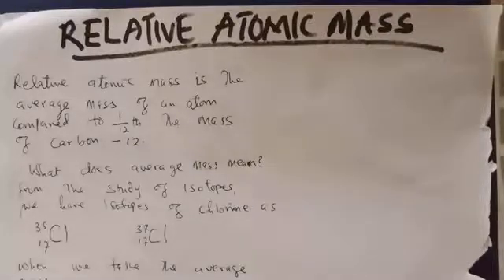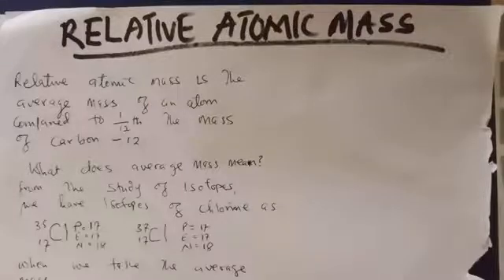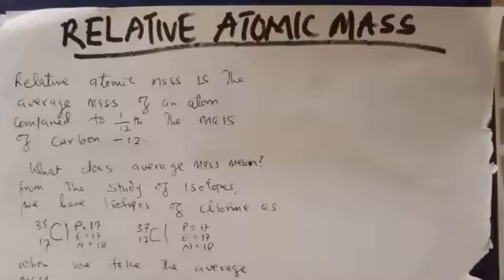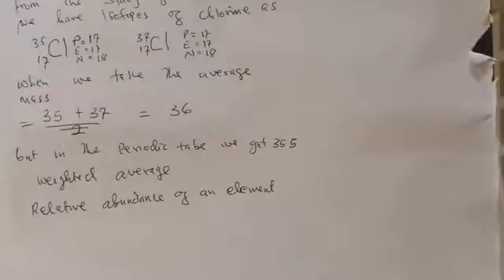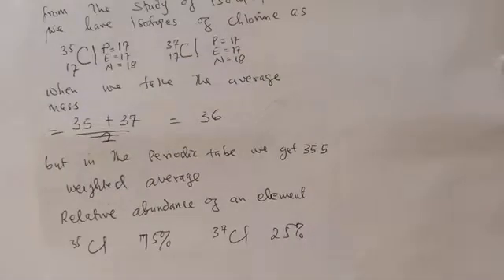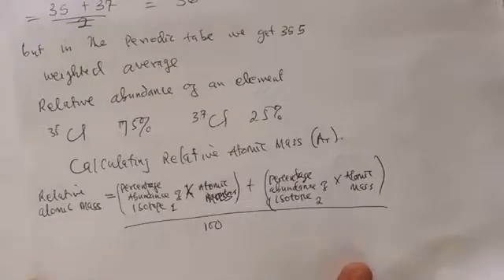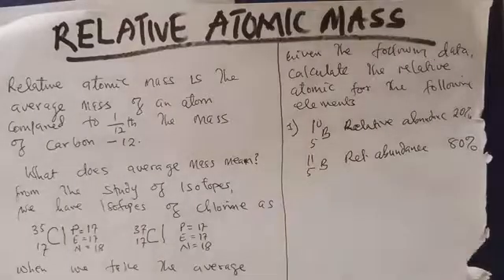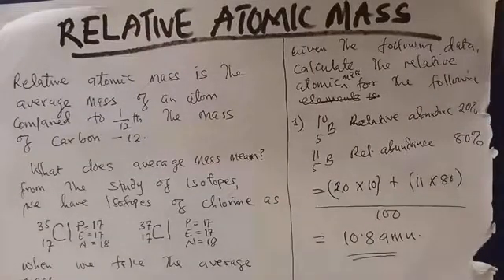Relative Atomic Mass: Isotopic masses, Relative Abundance. Grade chemistry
in this video we are going to learn the concept of relative Atomic Mass, Isotopic mass,  relative abundance and how to calculate relative atomic mass